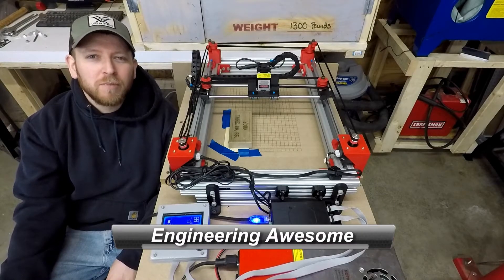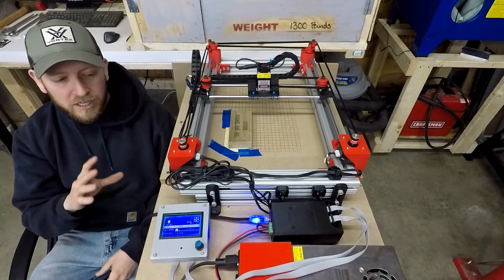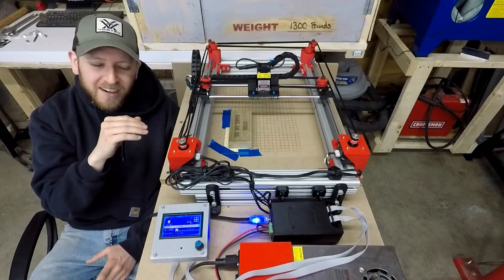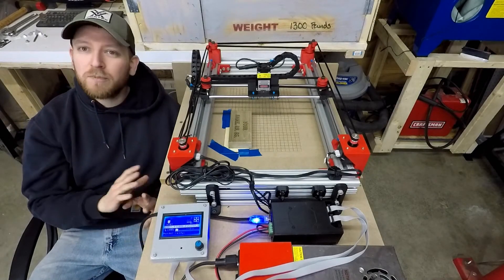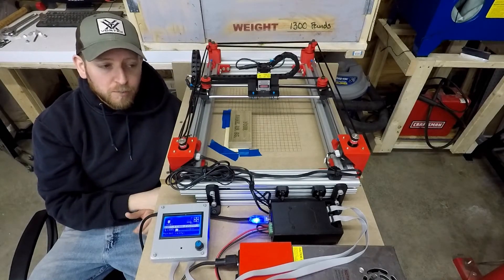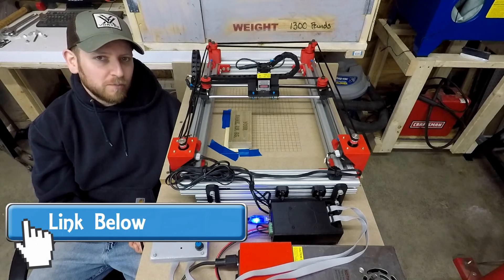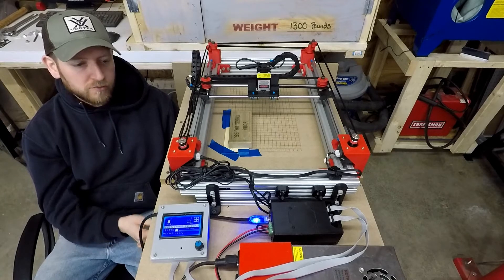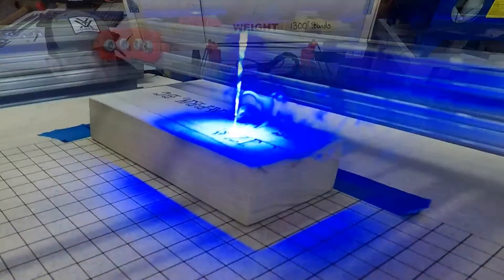DIY Laser Engraver Update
This is just a quick update to my DIY Laser.

Laser Safety Glasses! (buy some if you don’t buy these) --Cheap Ones!
Nice Laser Safety Glasses --Not Cheap Ones!
2.5W Laser
Ramps 1.4 board
M3 SHCS Set that I use for all of my 3d print projects